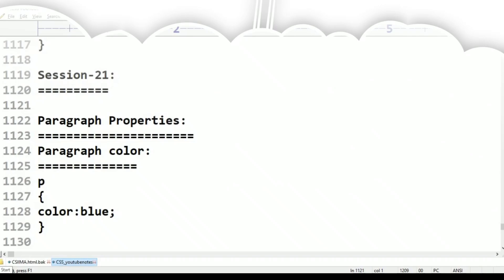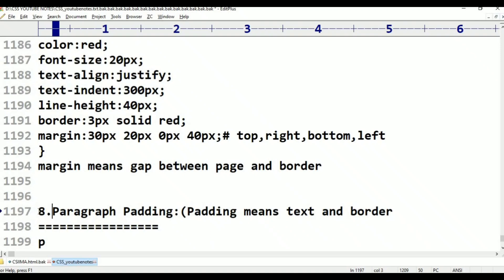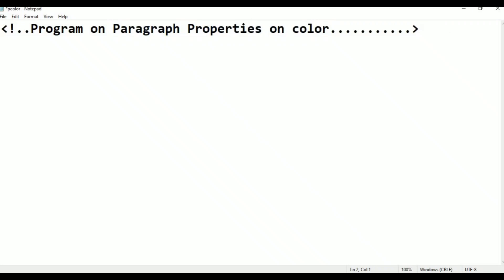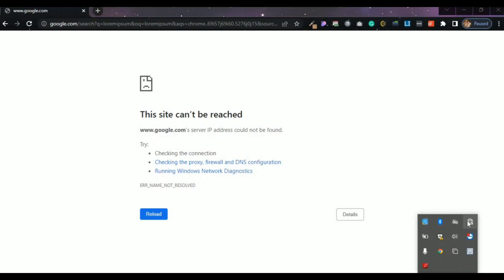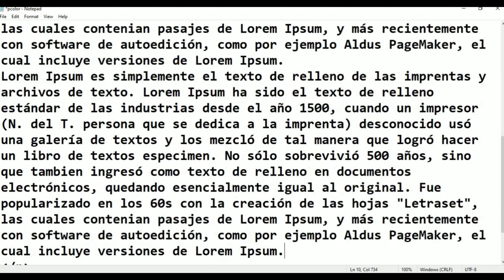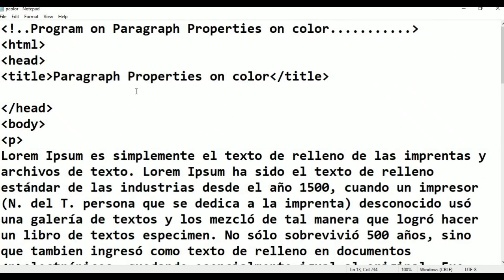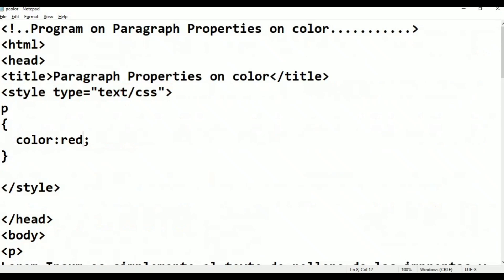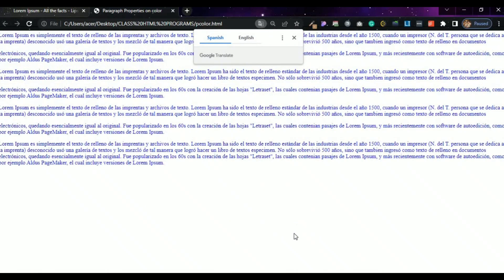CSS||Class--21||Program On Paragaph Color ||CSS Tutorial for Beginners - in Telugu and Englishl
etc..